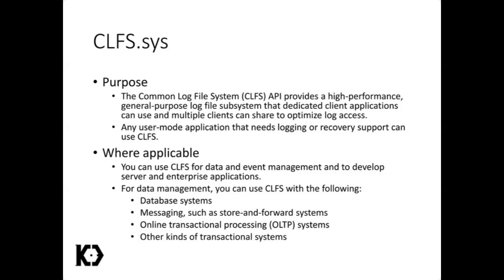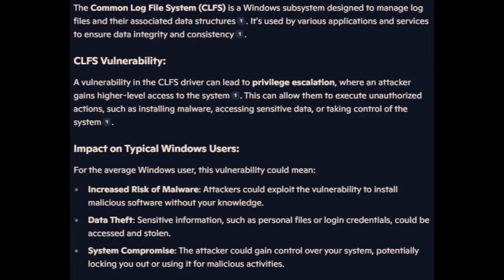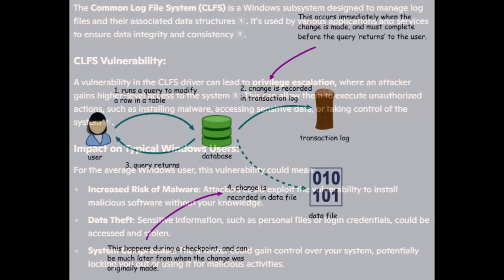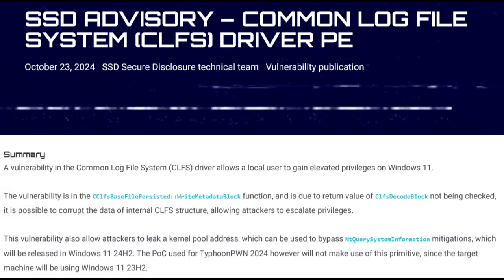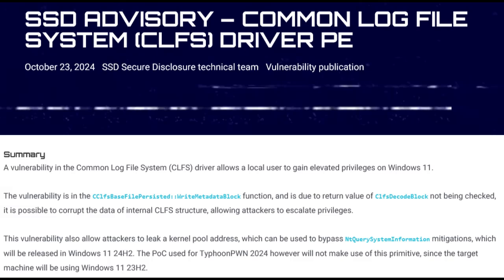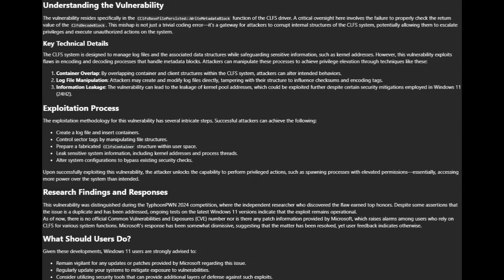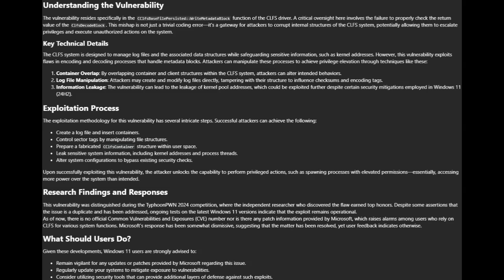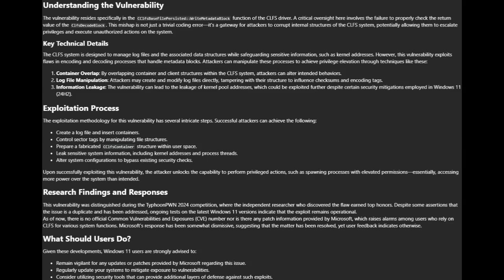CLFS Vulnerability Deep Dive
A deep dive into the recently published advisory on the Common Log Fiile System vulnerability that affects Windows 11 23H3.  Apparently, this vulnerability will be addressed on Windows 11 24H2 but the update for it has yet be be widely available to all users.